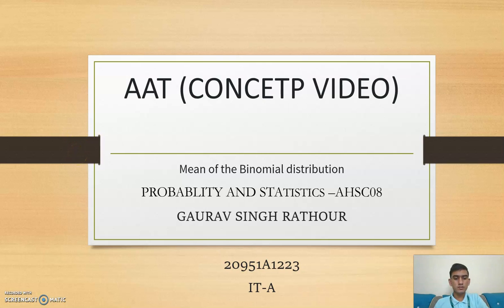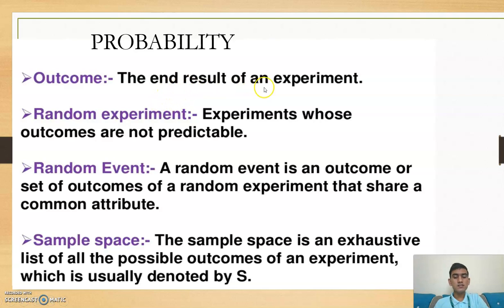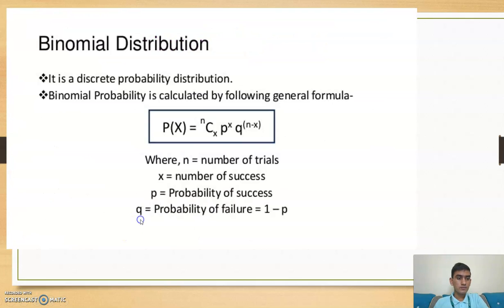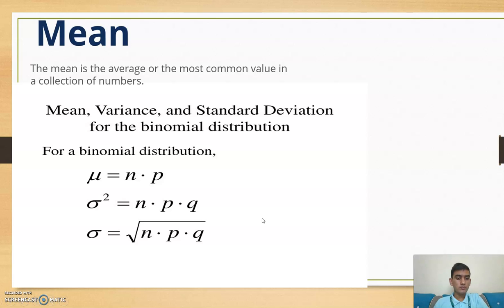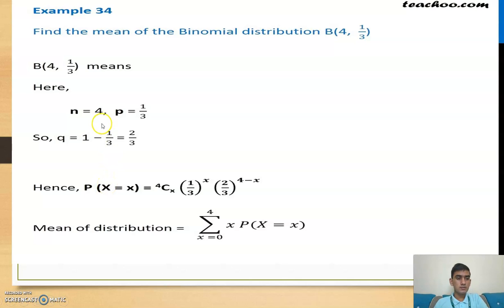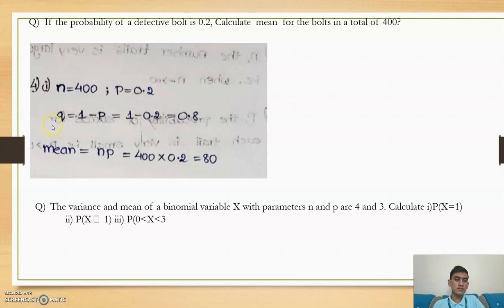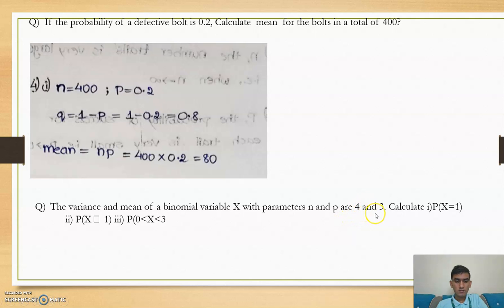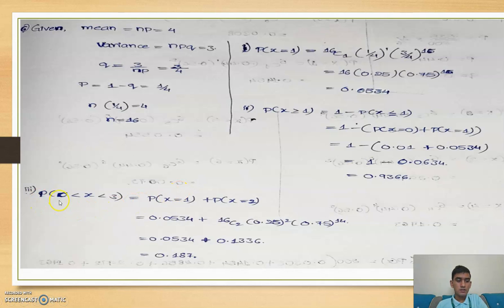CONCEPT VIDEO || MEAN OF BIONOMINAL DISTRIBUTION || PROBABILTY AND STATESTIC